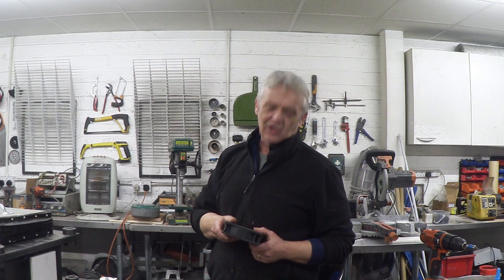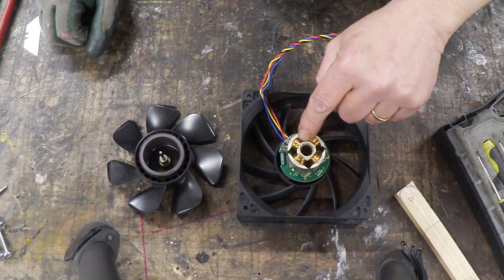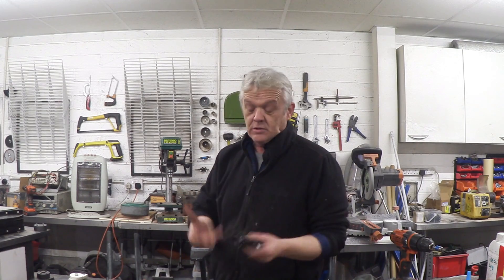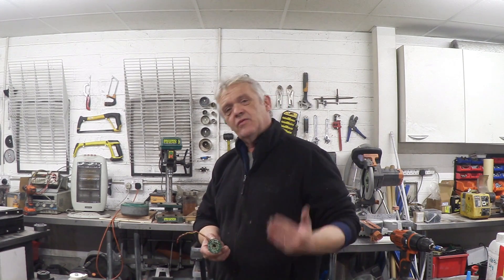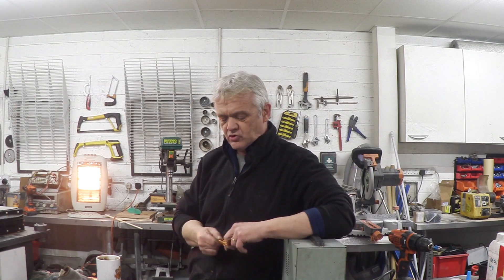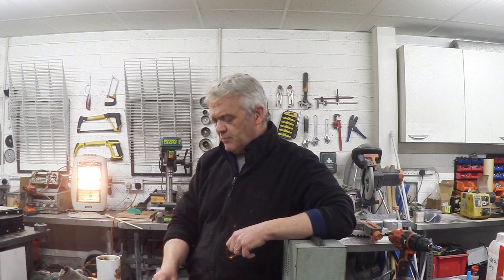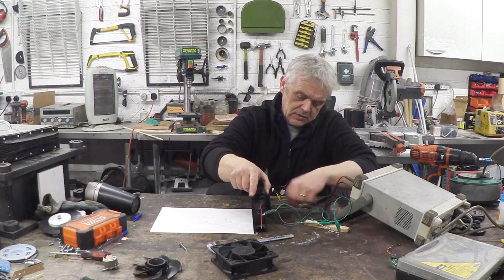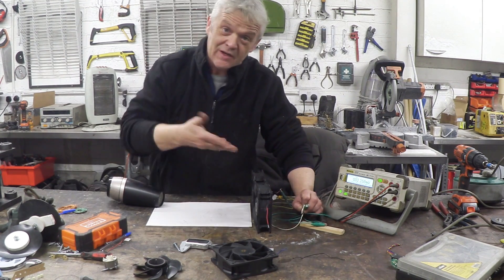1362 How To Dramatically Increase The Output From A PC Fan Generator